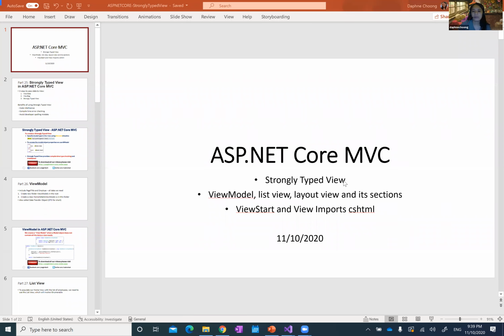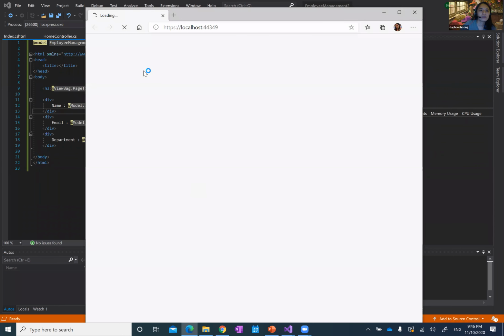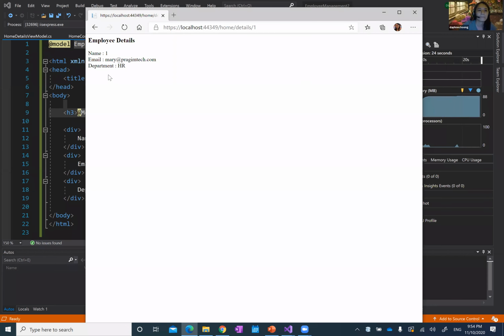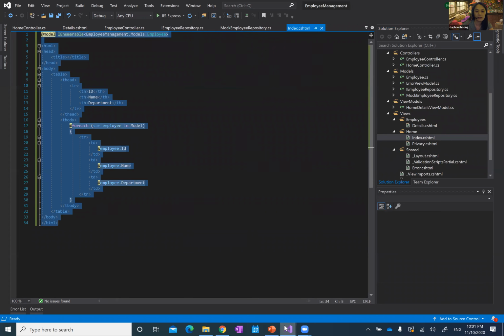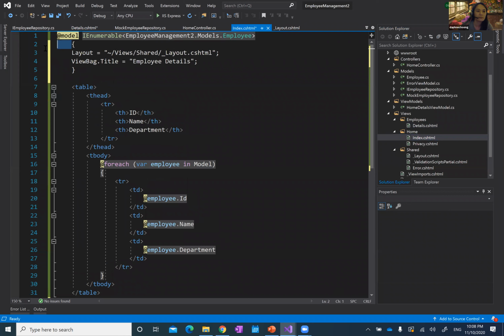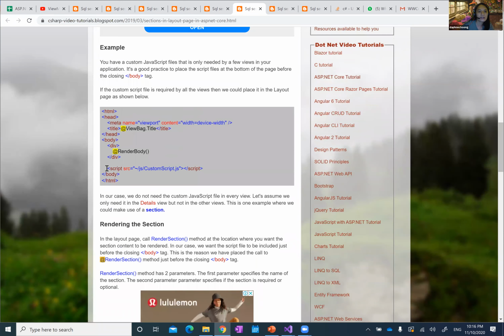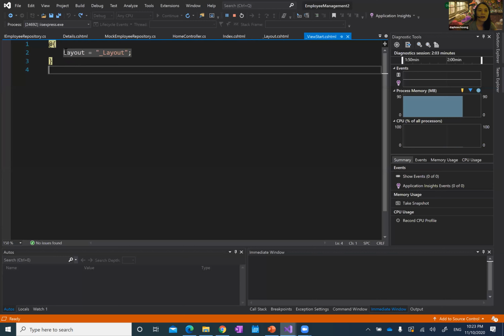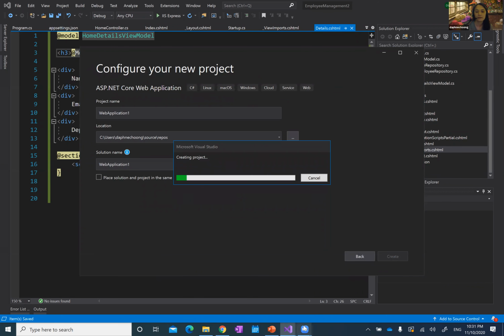Strongly-typed View, ViewModel: .NET Core Study Group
Presented by Kuala Lumpur

WWCodeKL is holding an online study group - .NET Core on **Sundays** 9.30pm-10.30pm MYT / 7.00pm - 8.00pm IST. This is a collaboration with WWCode members from New Delhi, Bangladesh, Karachi and a few others.

** We're using ZOOM, each week is a different link **

11/10/2020
- Strongly typed view
- ViewModel, list view, layout view and its sections
- ViewStart and View Imports cshtml

18/10/2020
- Routing, Attributre routing
- Install and use Bootstarp in ASP net core
- Tag Helpers

25/10/2020
- Model Binding and Validation
- select list validation
- AddSingelton vs AddScoped vs AddTransient

1/11/2020
- Query/ Revision/ Project

As preparation, please install Visual Studio and .NET Core (3.1 preferred) on your computer.

Requirement:
1) Laptop or desktop that has sound and microphone built-in, or use earphones or headsets with microphones to reduce feedback noises. Video camera is optional.
2) Please be courteous to one another online.
3) We will be using Google Meet

We use Google Meet for the study group. Please find the meeting link on the ticket / event AFTER you have registered for the event here.

About the facilitators:
Priyanka Agarwal

Daphne Choong

Daphne Choong is Partner Technology Strategist at Microsoft. She regularly develops solutions on .NET, and deploys them to the Microsoft Azure platform.

She also volunteers at Women Who Code Kuala Lumpur (WWCodeKL), a non-profit organisation with the aim of encouraging and supporting women in their technology careers.